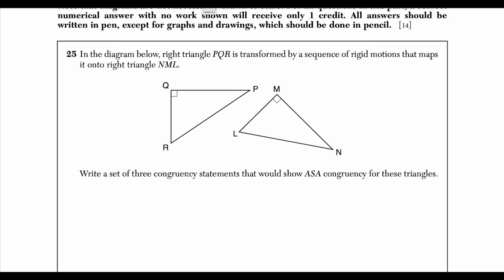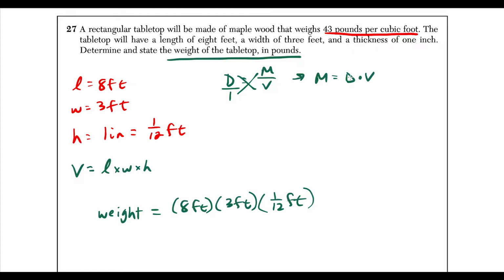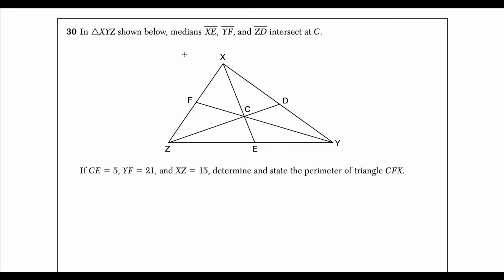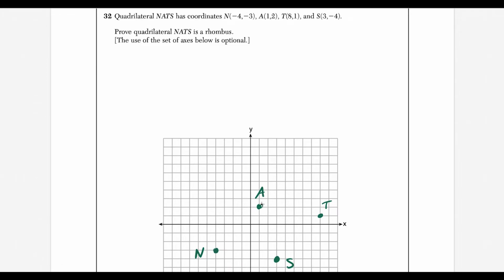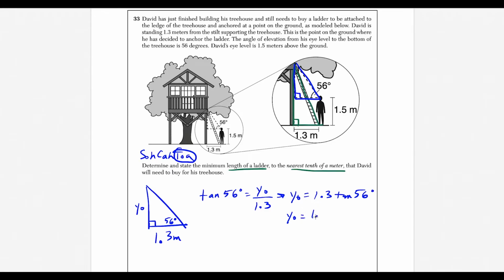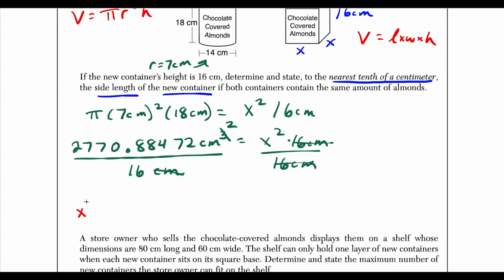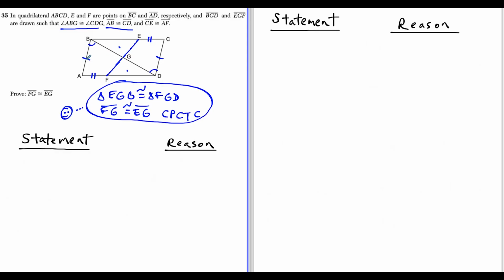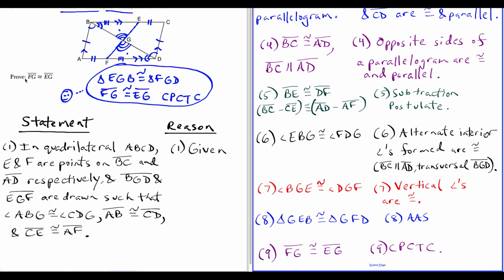Geometry Regents January 2020 (Questions 25-35)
In this video I go through the Geometry Regents January 2020, free response, questions 25-35. I cover many of the topics from high school geometry such as:

similar triangles, parallel lines and transversals, triangle proofs, partitioning line segments, exterior angles theorem, using trig to find a missing side, using trig to find a missing angle, cross sections, alternate interior angles, transformations in the coordinate plane.